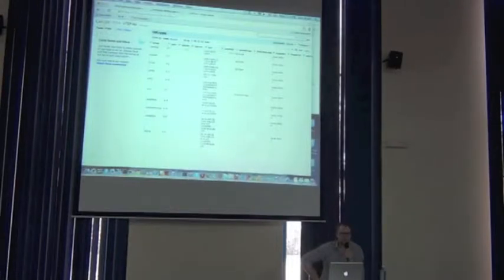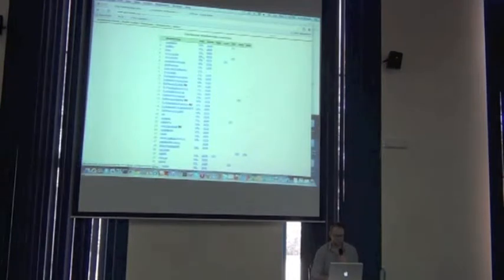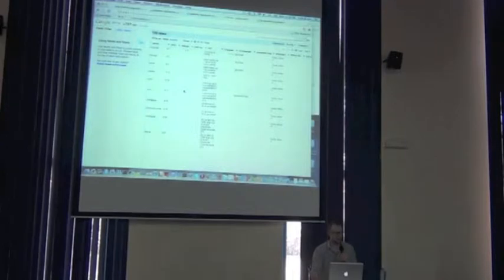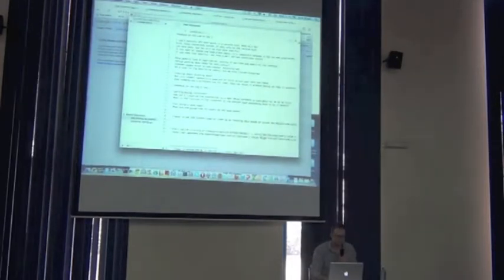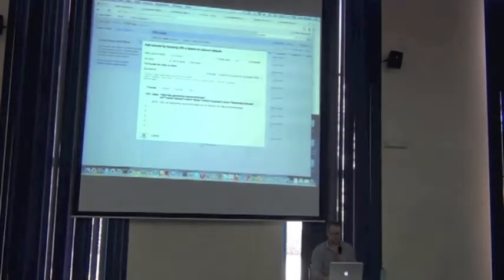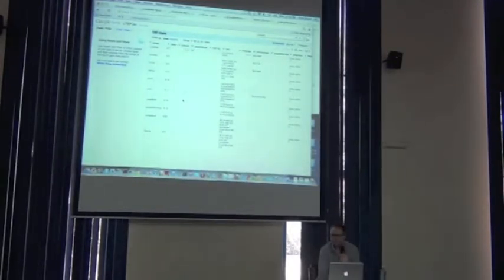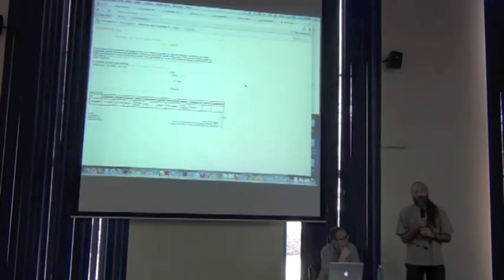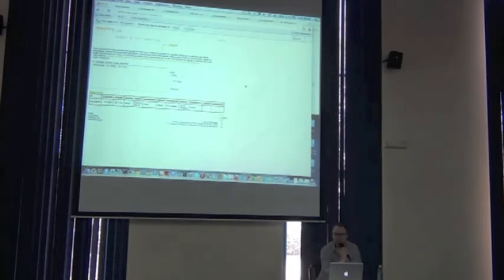BITC / DCDP - 50 - Google Refine and Fixing Data Sets